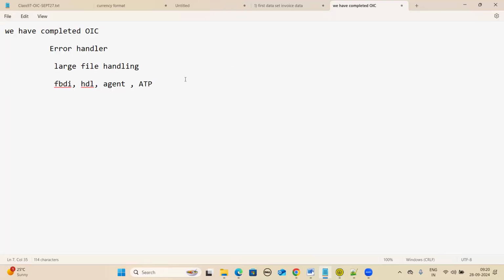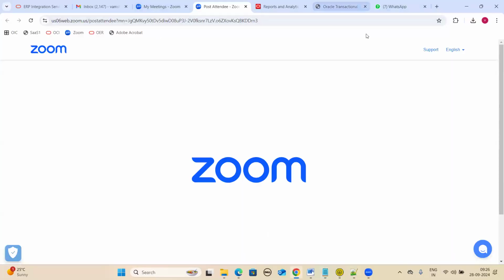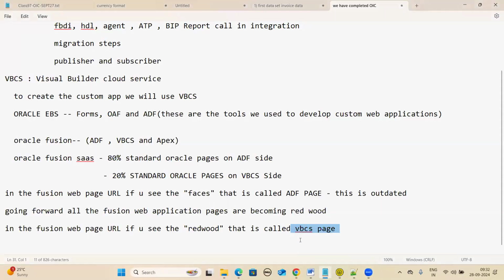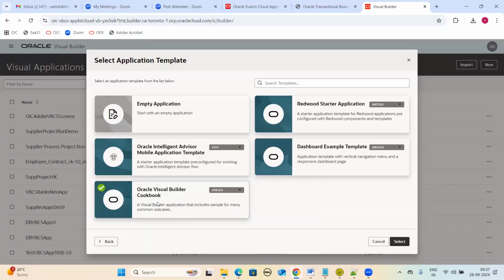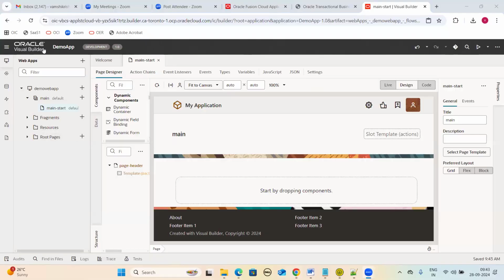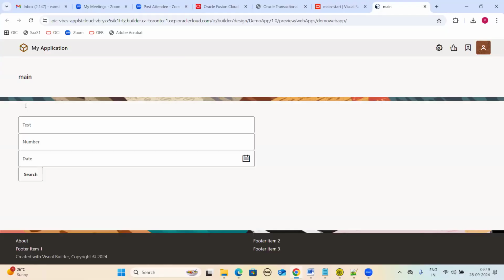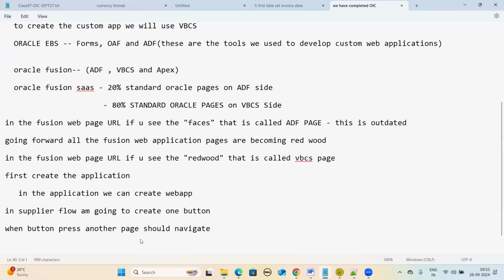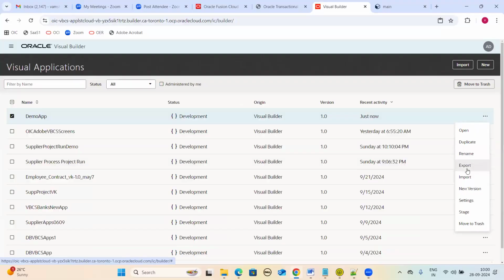Class99 VBCS September28 2024 mp4 1